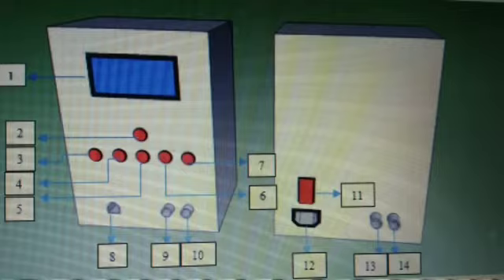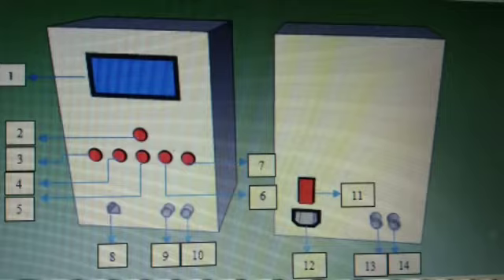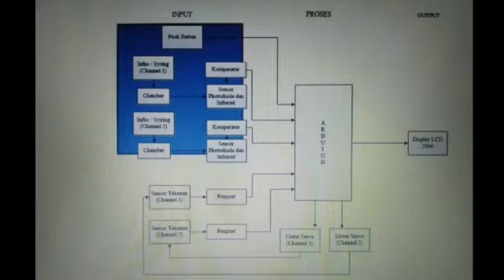Linda A P | P27838119055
Berikut adalah Video untuk Tugas Bahasa Inggris
"Analisys Accuracy of the Infrared Photodiode Sensor on the Parameter Flow rate Infusion Device Analyzer 2 Channel"

Linda Ayu Puspitosari
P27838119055